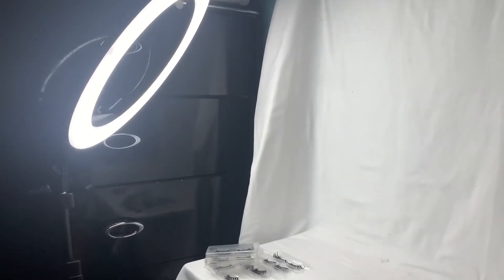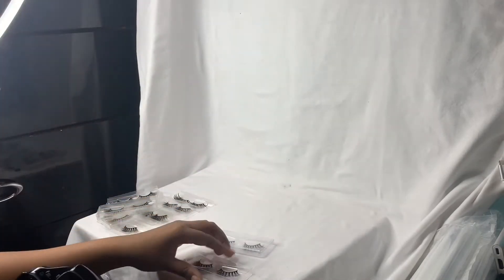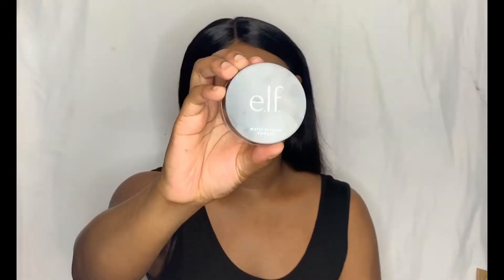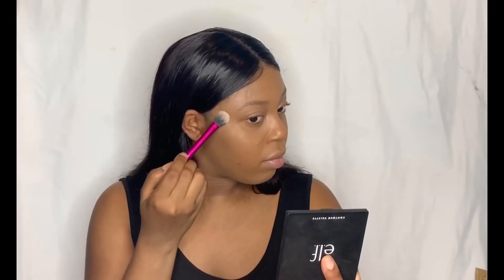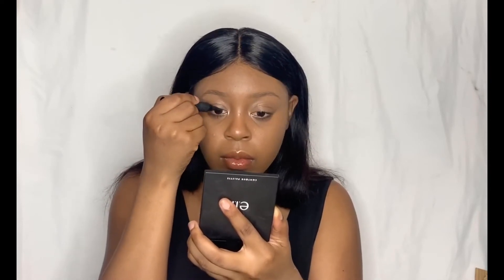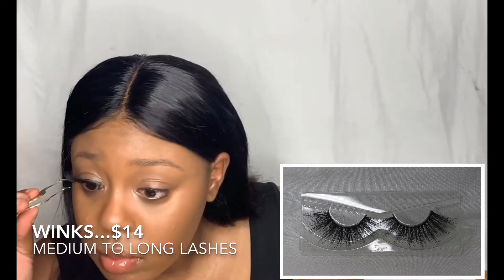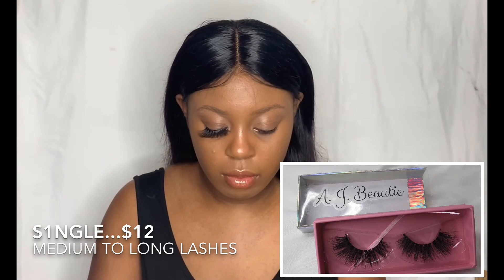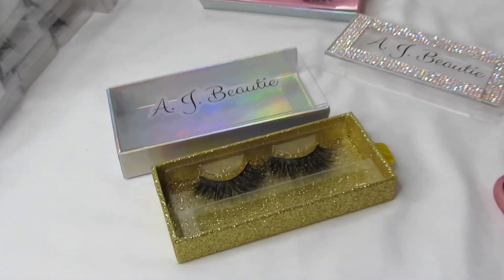How To Take Photos for Your Lip Gloss Business| Small Business Saturday| A.J.B.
Hey Beauties,
So I believe that they way your present and take photos of your business products matter! So I figured since I have a great camera why not record the process. It took me a while to think of a way to edit this video but I got it done. I hope you enjoy this video, I had a lot of fun making it!

Light Ring Used:
***(I do not receive any money for promoting any of the products listed above)

C O N N E T  W I T H  M Y  M A K E U P  L I N E:

Ashelie-AHOTTMFM

A B O U T  M E:

Hey Beauties! My name is Ashelie J. I am college student studying communication and minoring in media studies. I am also a beautie brand owner, soon to be hair brand owner and daughter manager of my mothers gift basket business. I have a desire to became a beauty influencer with a beauty brand that is handmade products and affordable luxurious hair!!! My channel is mainly makeup, hair, a little lifestyle and my cosmetics and hair brand journal to success!

Make Ur Dreams REALITY & Ur Reality DREAMS!
XoXo A. J.